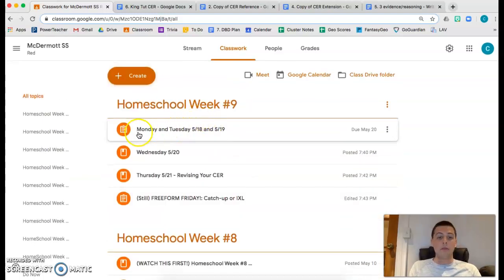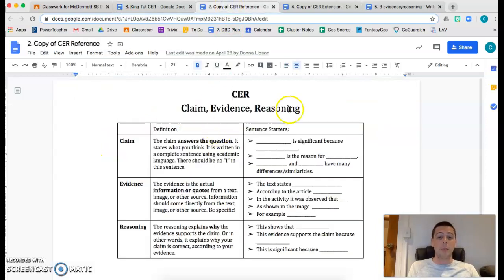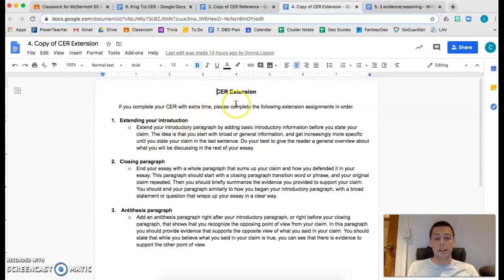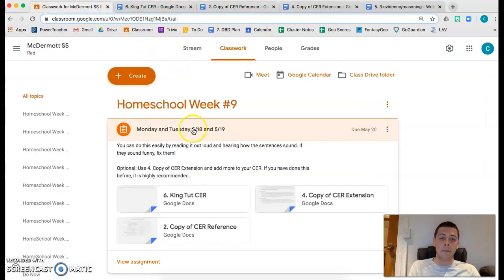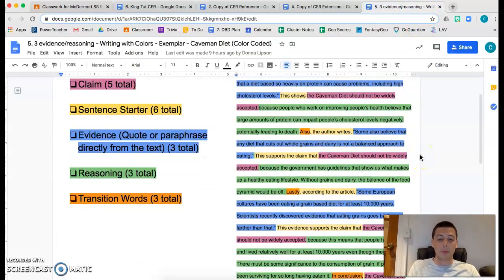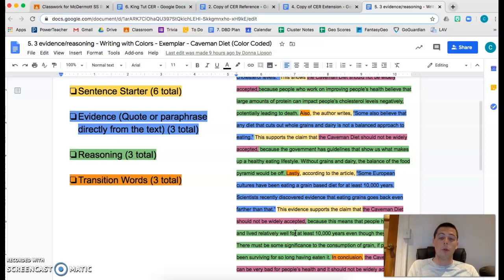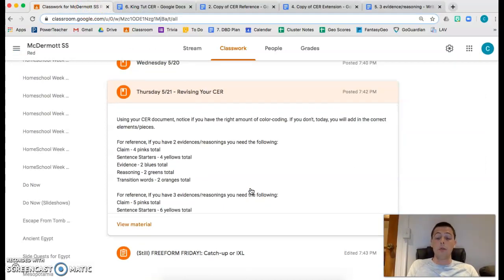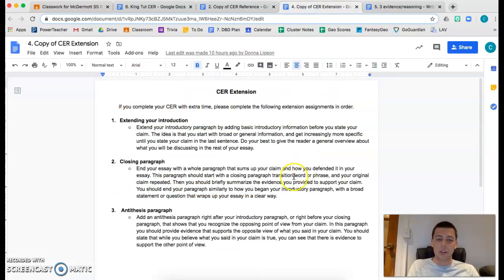Homeschool Week 8 Instruction Video